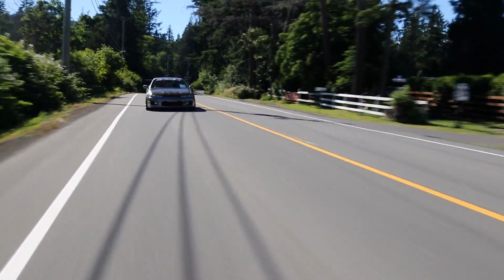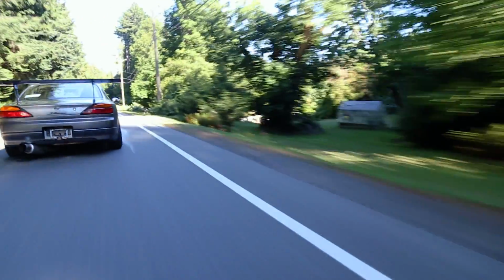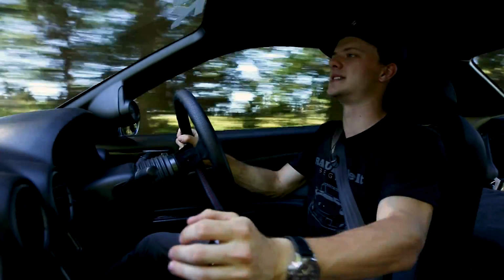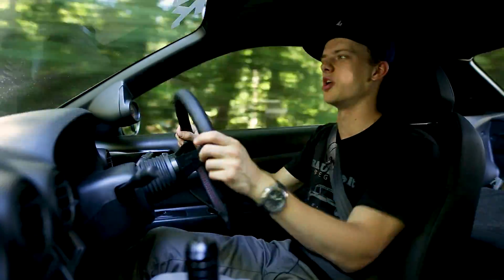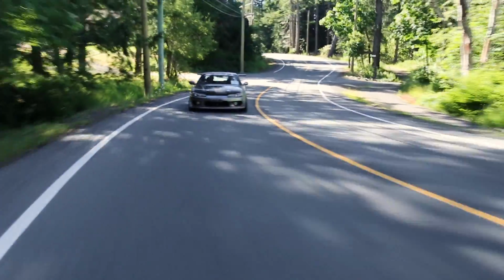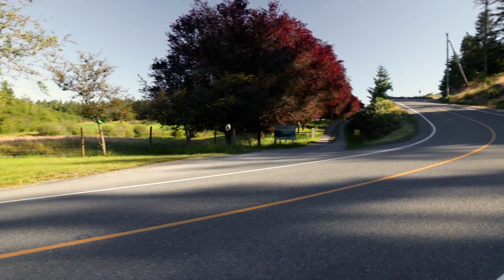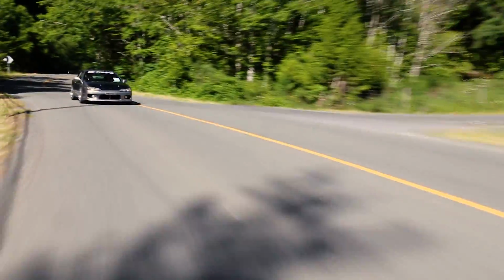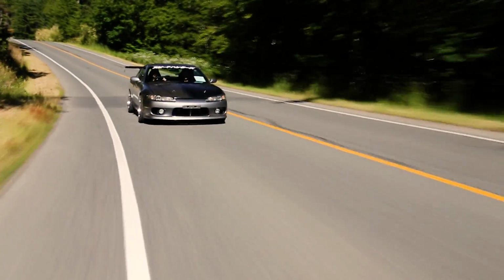Nissan Silvia S15 Spec-R | Was This the End of Nissan's Golden Age?!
Hey you guys! Today we jumped into a JDM Nissan S15 Silvia Spec-R imported from Japan to take it for a quick drive around some back roads. While the S15 is still illegal to import into the United States, it's day quickly is approaching, so we thought we'd give you guys a little taste of what it's like to drive. With the turbocharged SR20 under the hood producing 250hp at the crank, it's got plenty enough power and torque for this small s chassis. Enjoy!

Checkout the NEW Passport IX radar detector we use!

🔰 Cameras and Products We Use Everyday 🔰